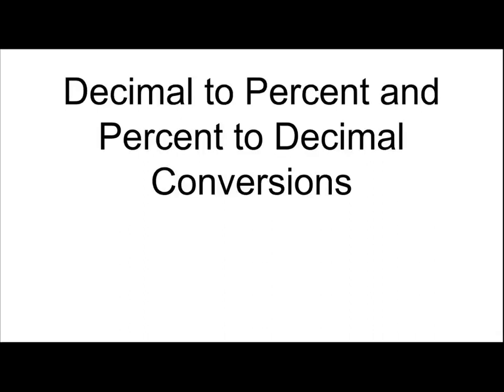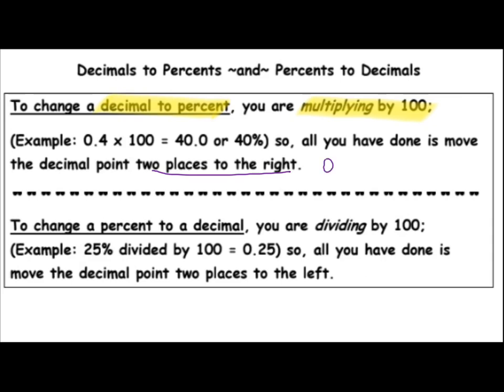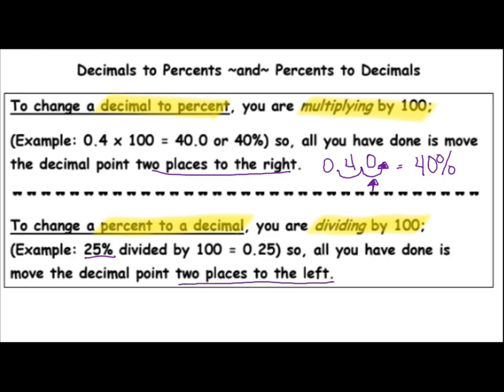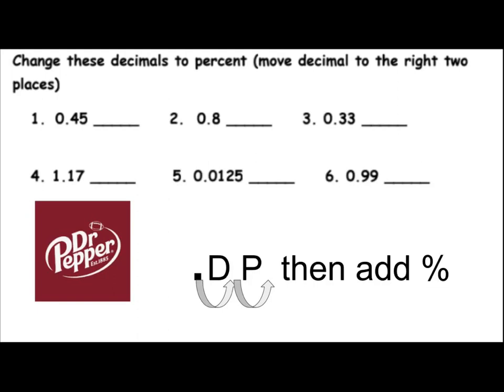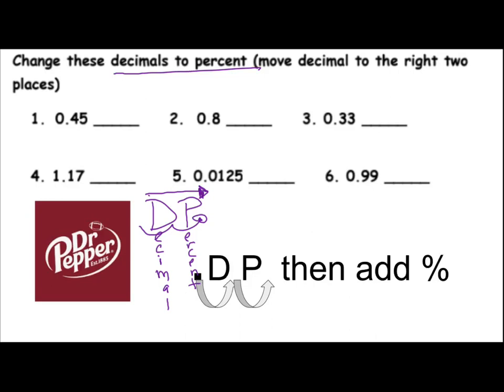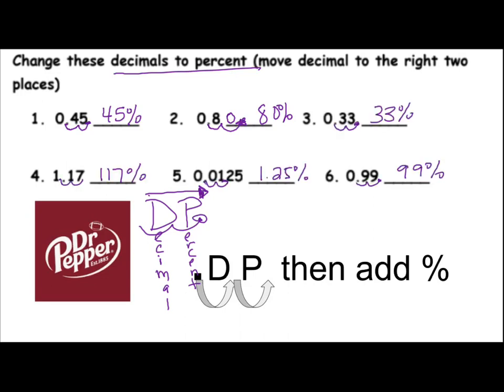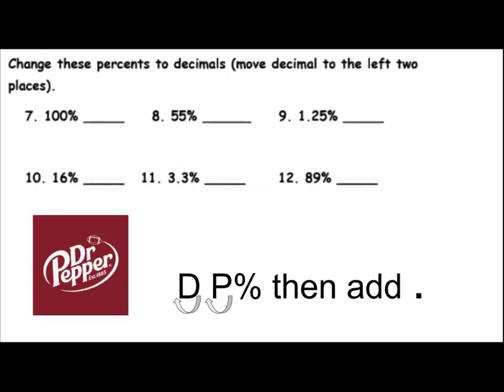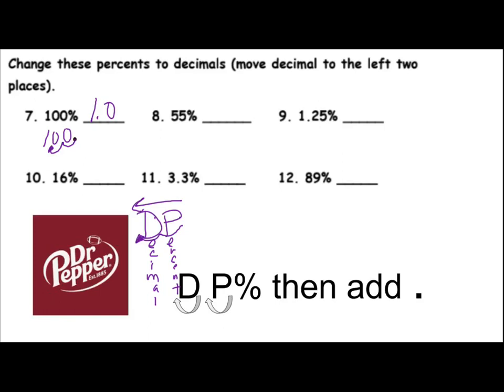Decimal Percent Conversions